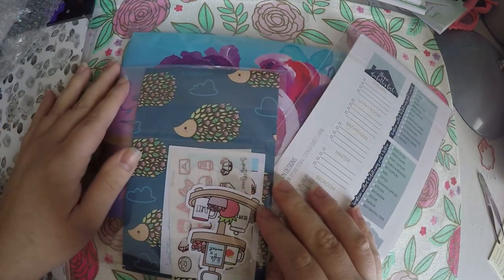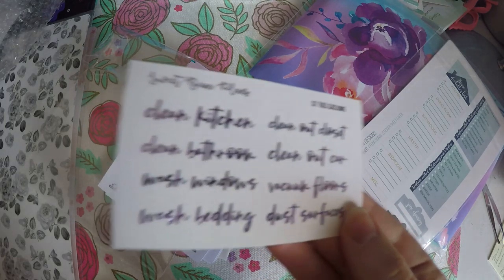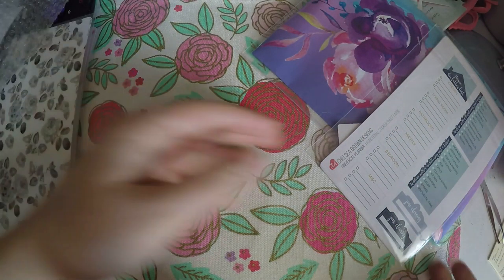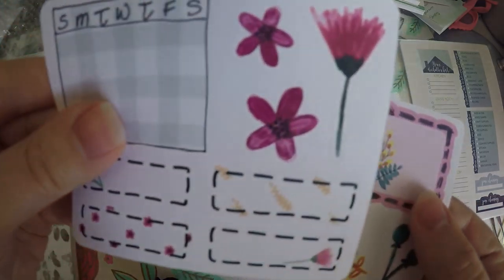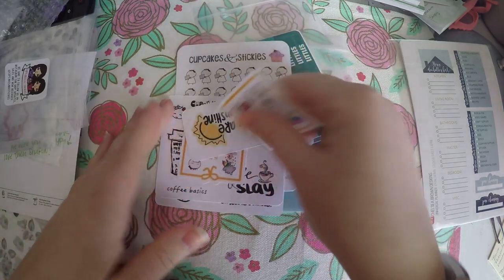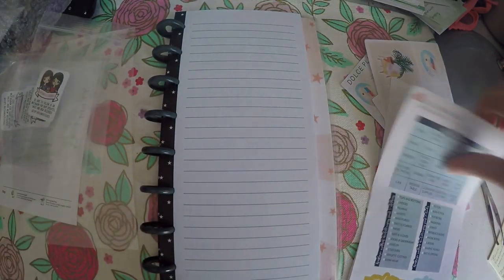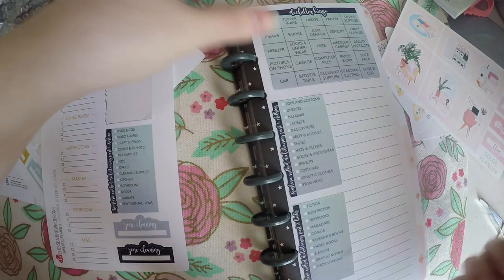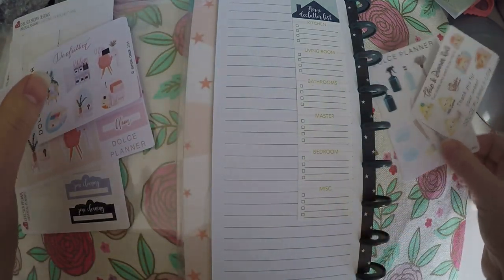Sticker Haul & Declutter Challenge Feat. Cupcakes and Stickies, Sweet Bean Plans, & Dolce Planner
Code: Rosebud20